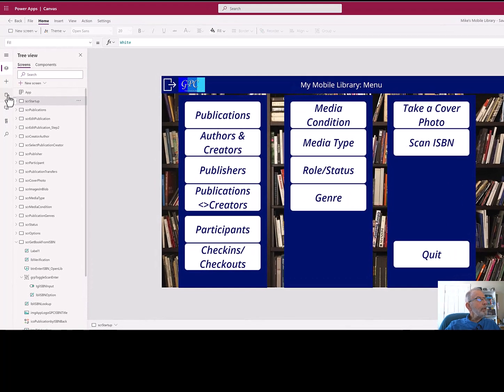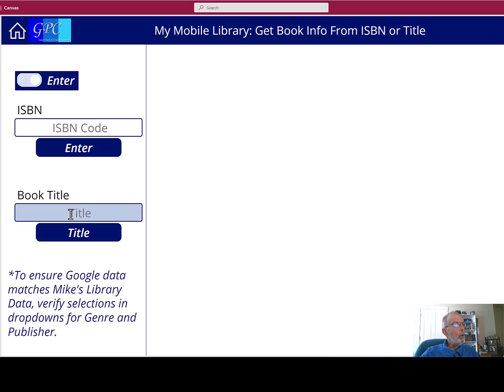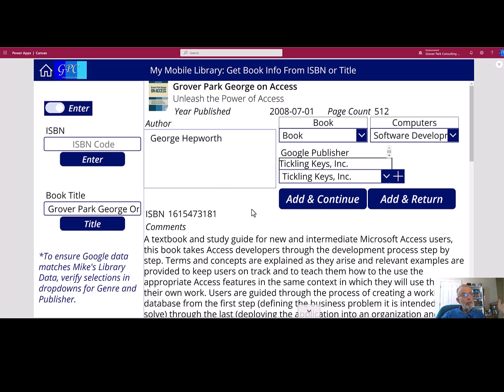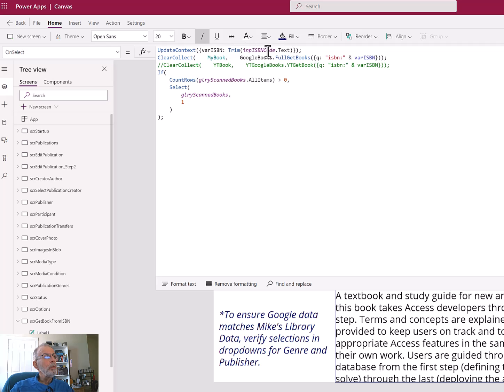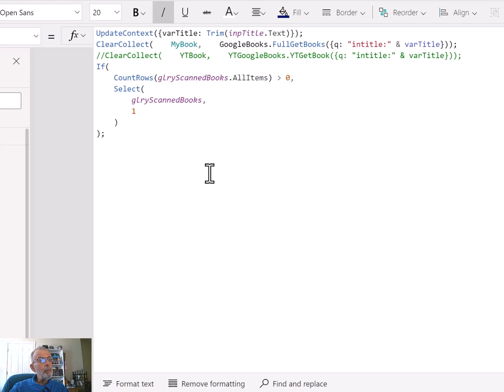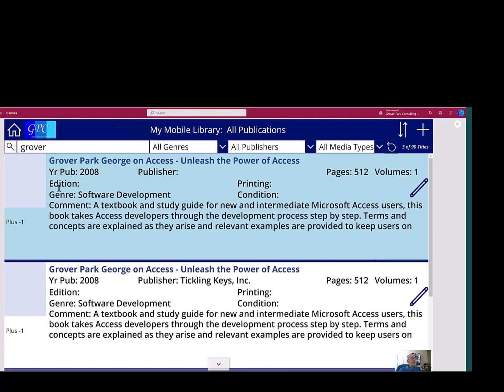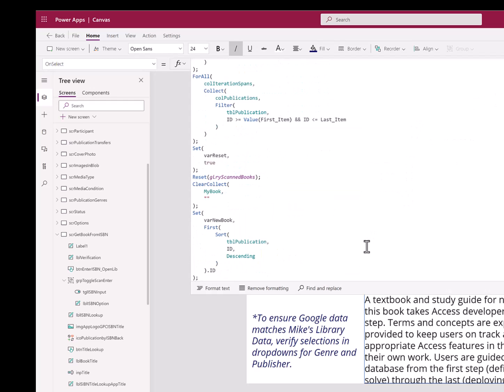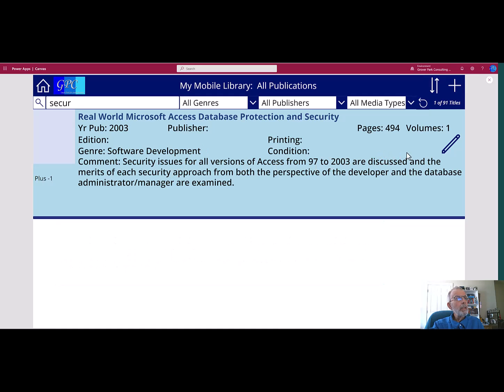Mike's Mobile Library - Use a Custom Connector to retrieve JSON files from the Google Books API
Why type all of the details about books in my library when I can just "ask Google" to give it to me?
I had to create a new, custom PowerApps connector for Mike's Mobile Library to retrieve the data, and figure out how to request and use the resulting JSON file.
In Part 3, I teach you how to use it.